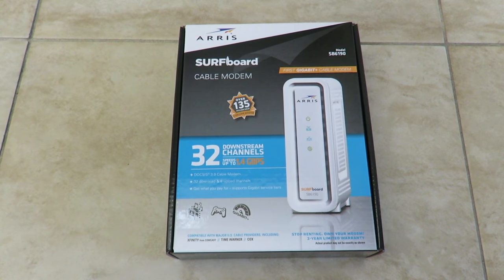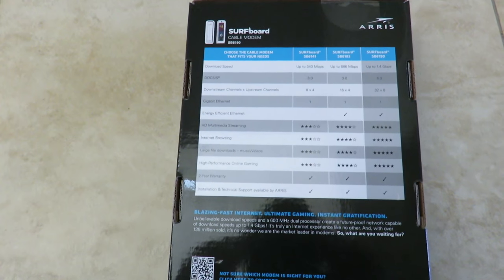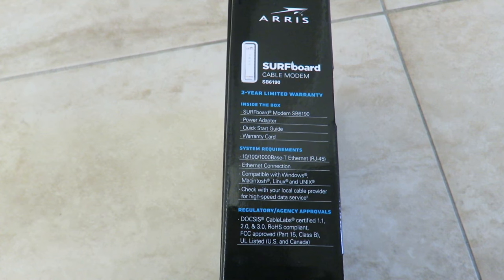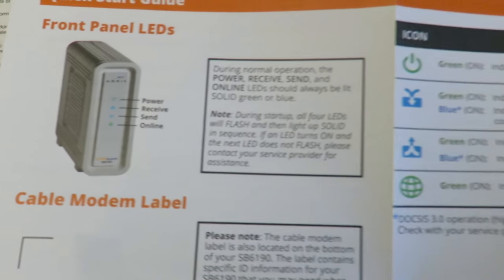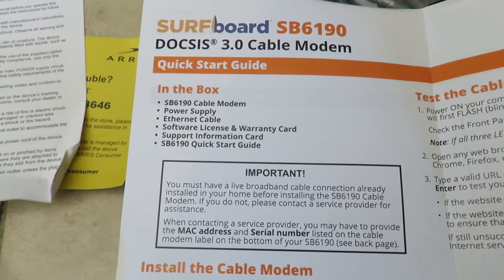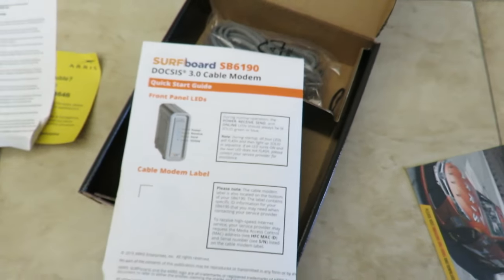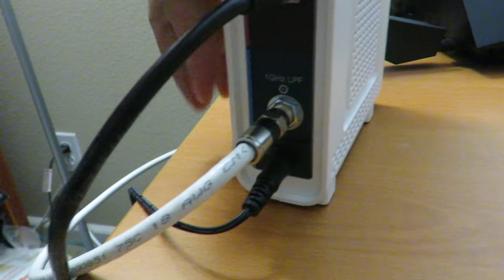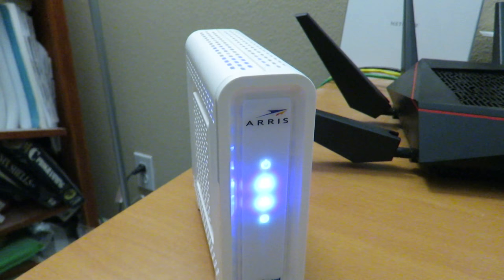Unboxing Review of Arris Surfboard SB6190 32-Channel Cable Modem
A video on Arris Surfboard SB6190 Cable Modem. This cable modem is rated up to 1.4 Gbps.  I had this modem over 2 weeks and it's awesome, no issue with freezing up or over-heating.

Item featured - Arris Surfboard SB6190:

Here's what available for your speed for Arris Surfboard:

For up to 343Mbps - Surfboard SB6141
For up to 686Mbps - Surfboard SB6183
For up to 1.4Gbps -   Surfboard SB6190

This modem is best for 4K video, music, gaming, internet browsing, high internet usage.  Its supports 32 Downstream and 8 upstream channels.

Note if you are upgrading your modem, you will need to look for the MAC address and provide it to the ISP (internet service provider) to update the Database before you can use this for the cable internet service.